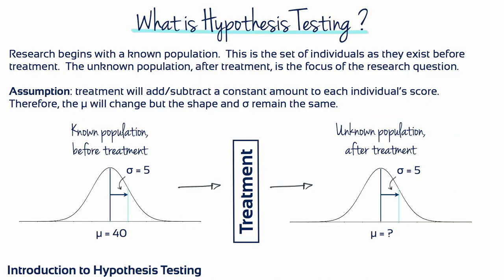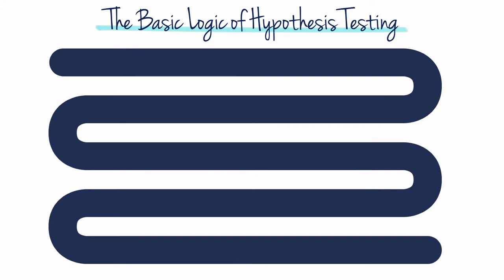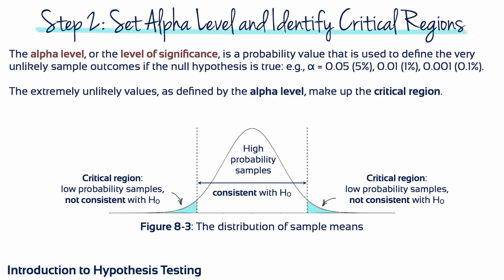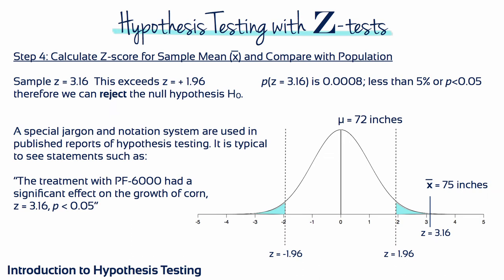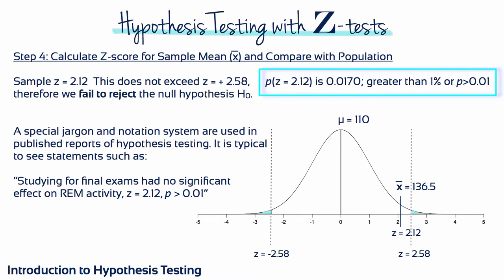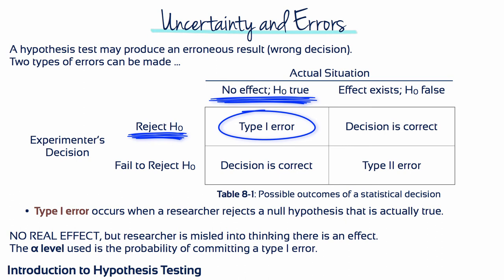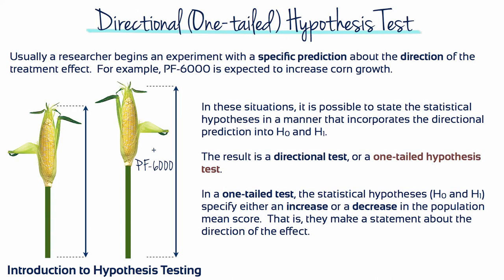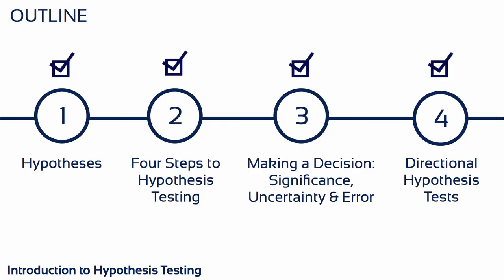Module 8 - Introduction to Hypothesis Testing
The goal of this session is to introduce statistical procedures that allow researchers to distinguish between two possible explanations for patterns that appear in sample data:

1. The pattern was caused by some systematic factor and therefore represent a real, meaningful event.

2. The pattern is simply the result of random influences or chance occurrences and is not meaningful.

A hypothesis test helps researchers differentiate between real and random patterns by first determining what kind of patterns might reasonably be produced by random factors.  If the sample falls into this category, the researchers must conclude that it has no significance.  On the other hand, if the pattern does not fall into the randomly produced category, the researchers can conclude that the pattern is not random but rather represents a significant and meaningful pattern in the population.